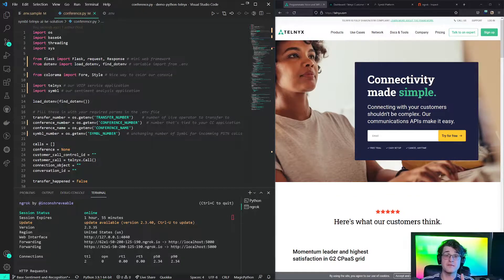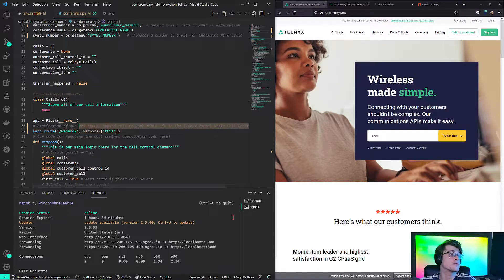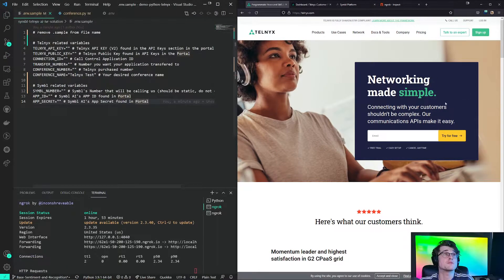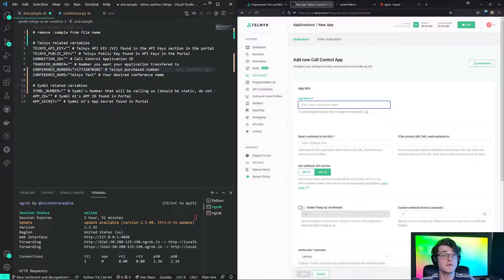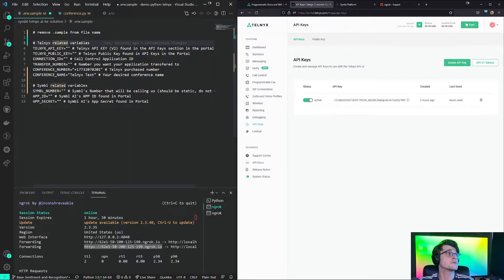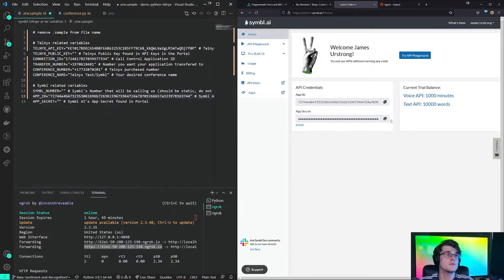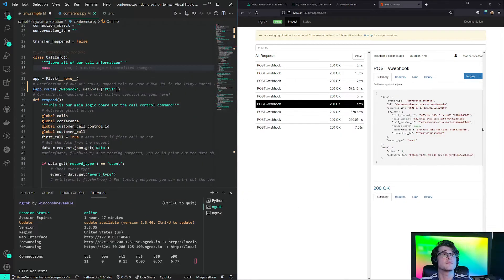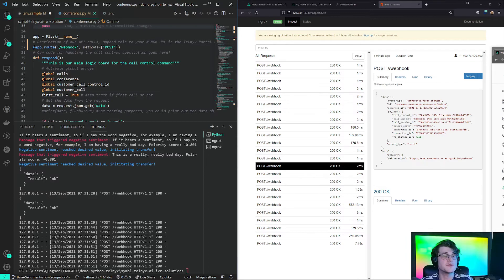Telnyx and Symbl.ai, auto route Conversation AI Example Hack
Telnyx and Symbl.ai, that auto routes customer calls to live agents based on customer (caller) sentiment. The app was built using Flask in Python with Telnyx’s Voice APIs, and Symbl.ai’s Conversation Intelligence APIs.